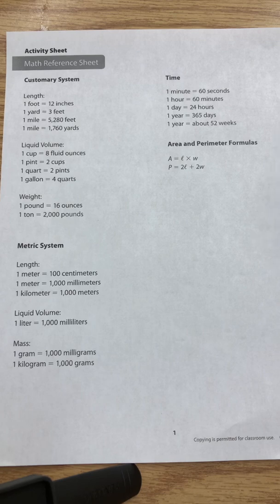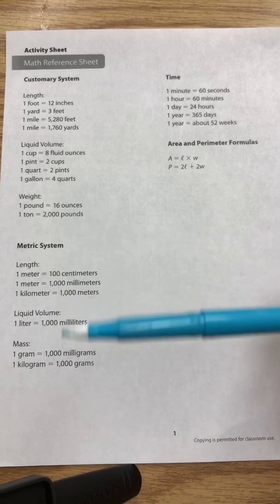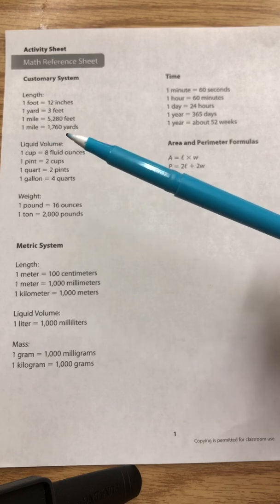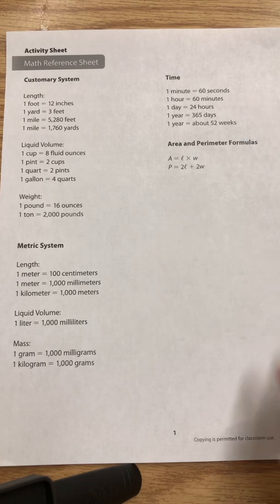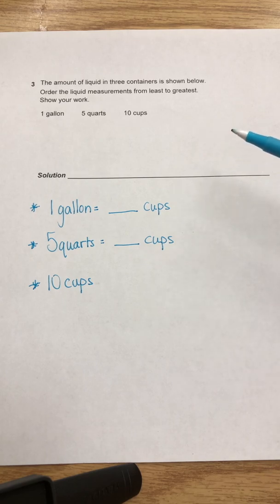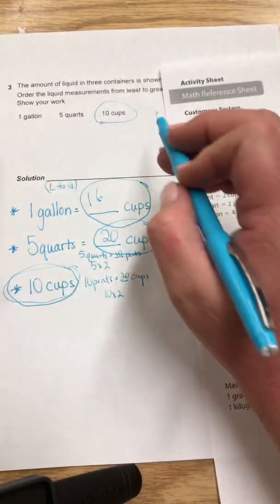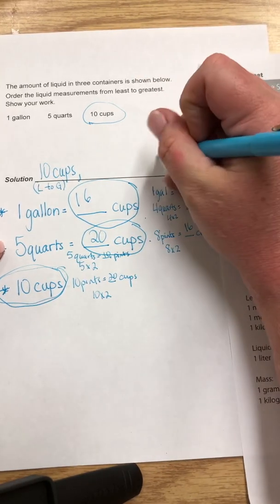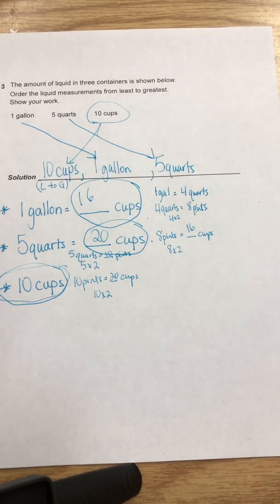Lesson 13 Use Multiplication to Convert Measurements Closing Video